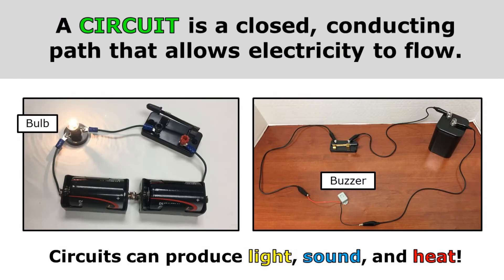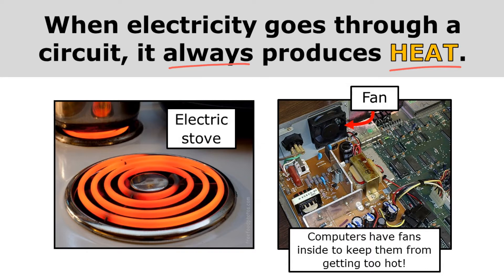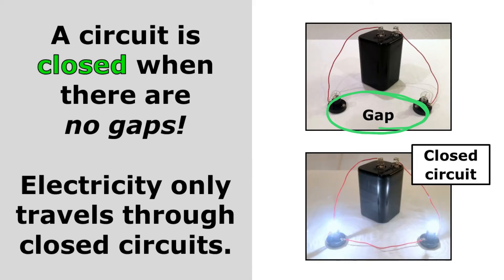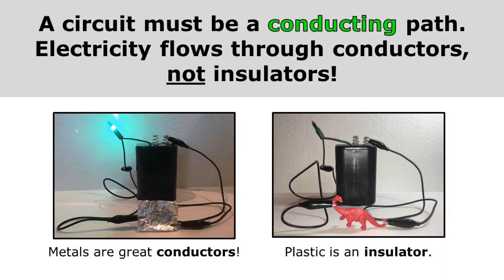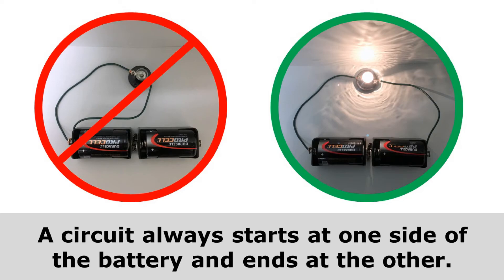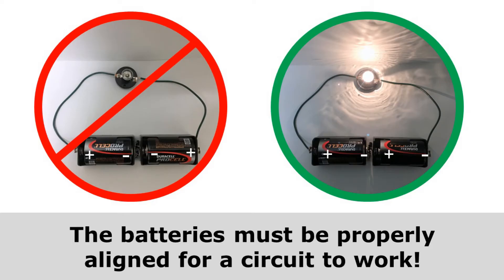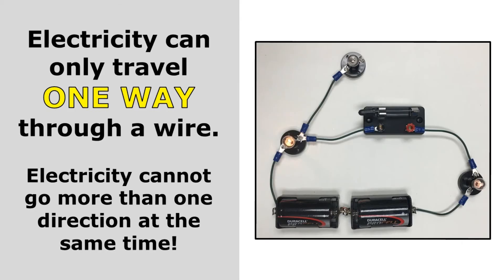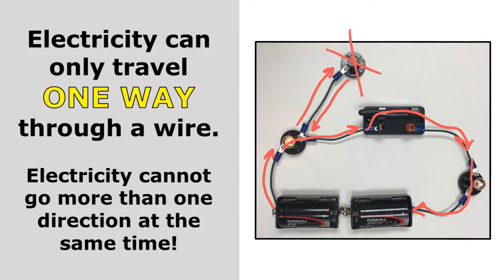Circuit Basics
This short video provides instruction for elementary school students about some basic facts regarding circuits.